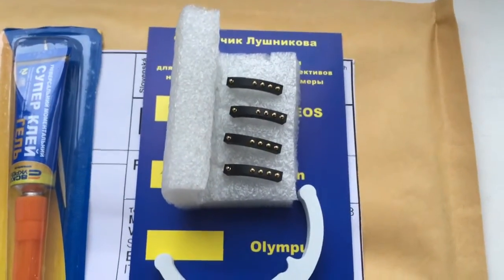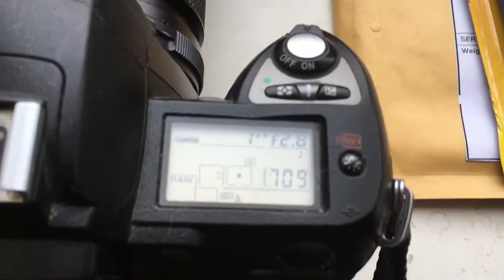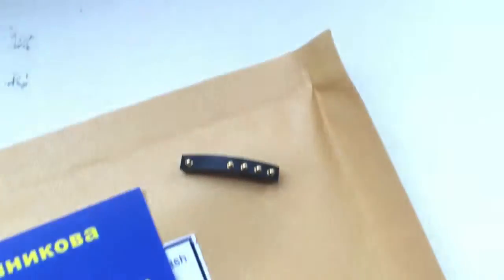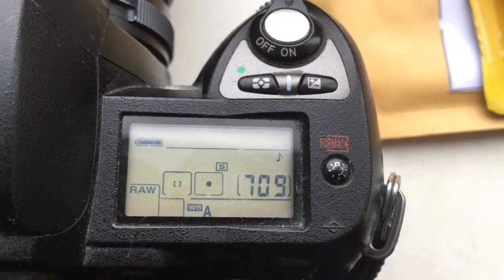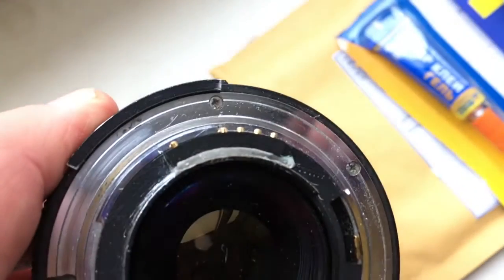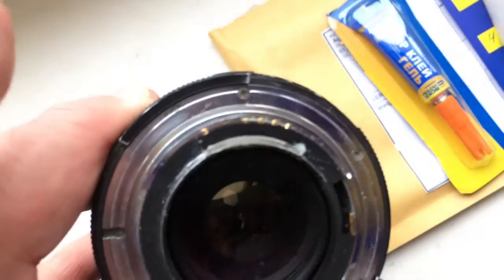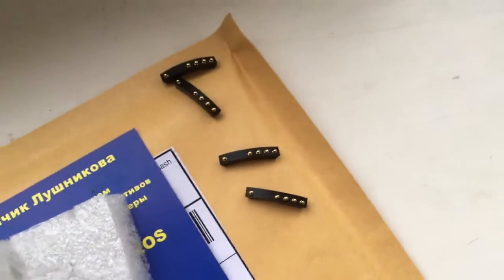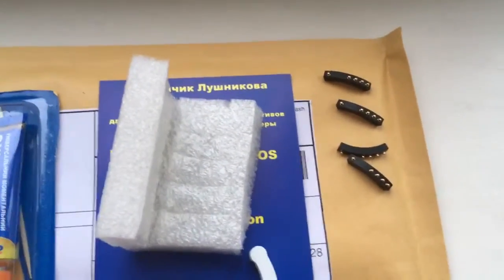For Massimo B. #2.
Nikon programmable chip-dandelion, 4 pcs, default data: 45mm/f2.8